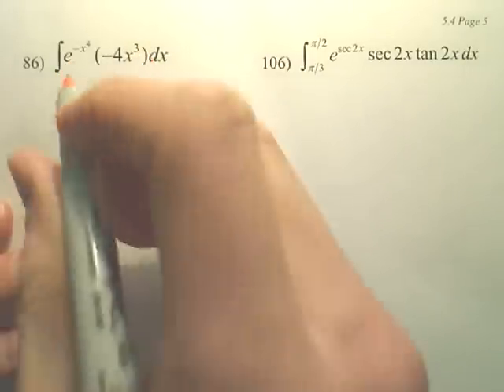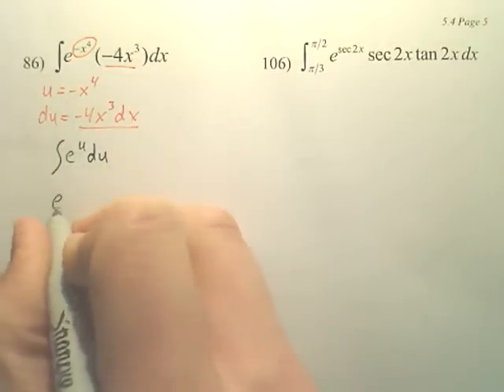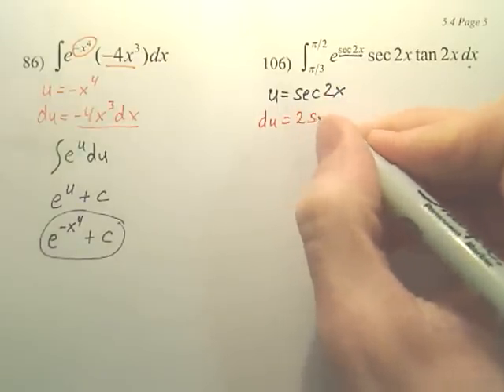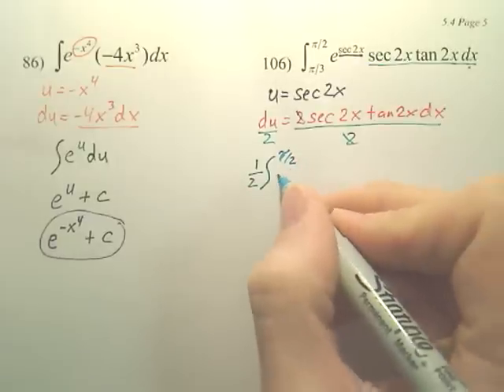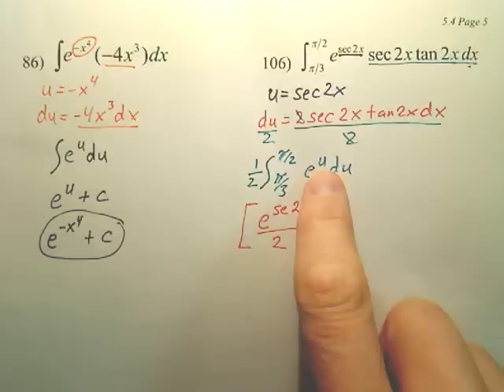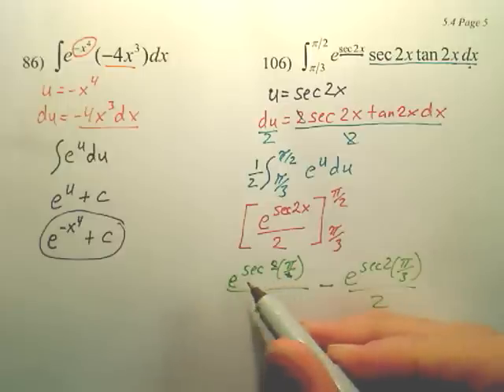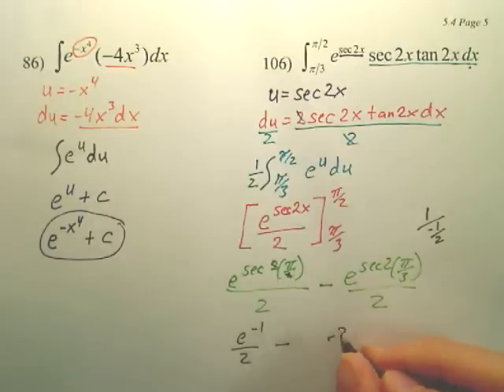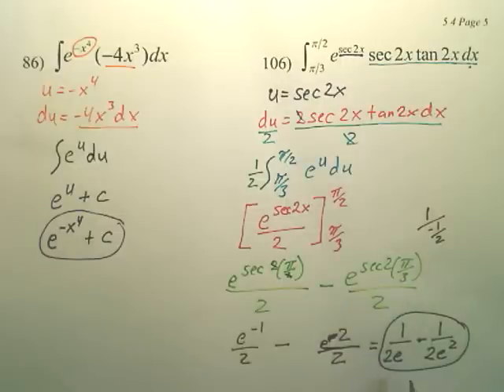5.4e Exponential Differentiation and Integration - Calculus